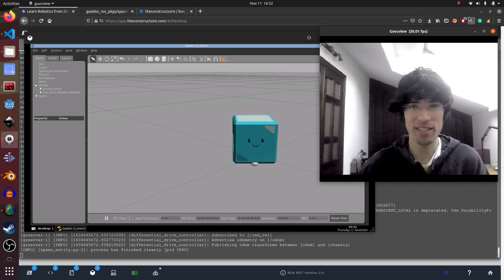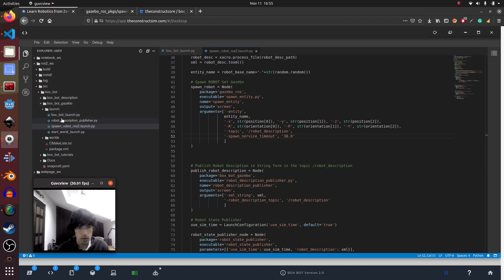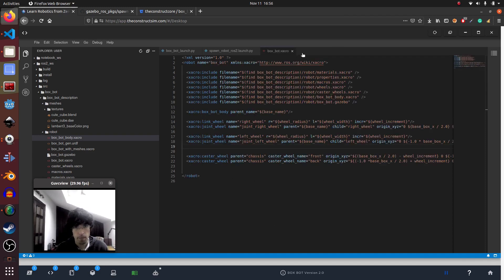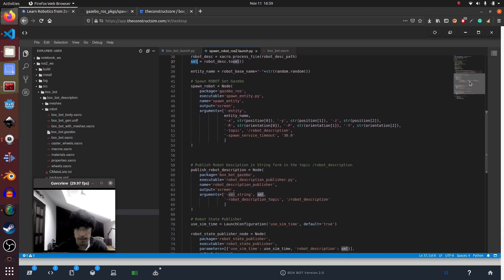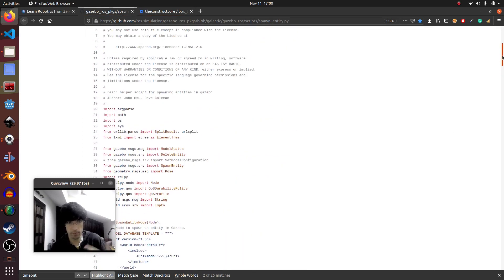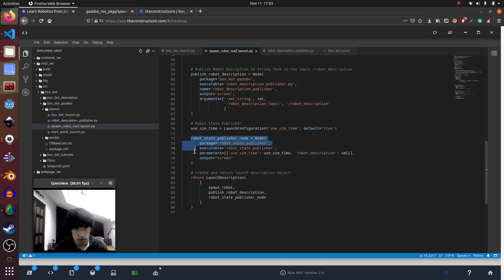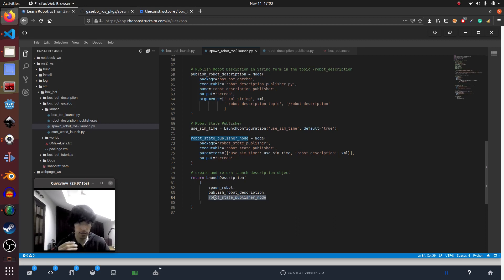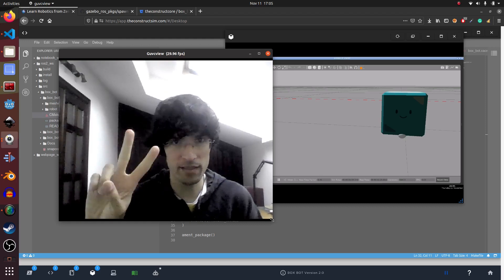Deep Dark ROS: How to Spawn XACRO files with Meshes in ROS2 Galactic Gazebo11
Learn how to spawn a XACRO defined robot in Gazebo 11 using ROS2 Galactic